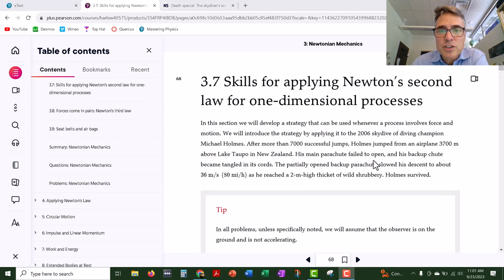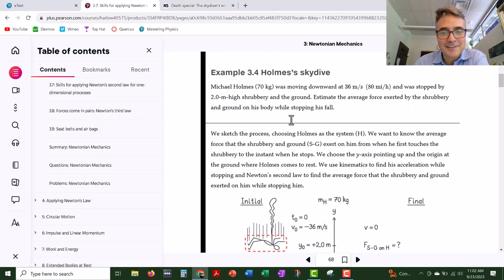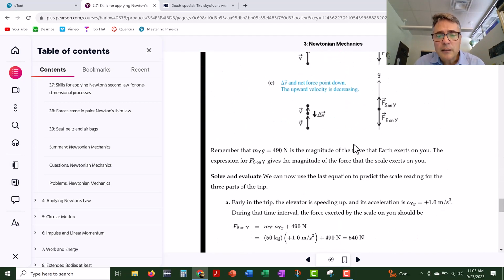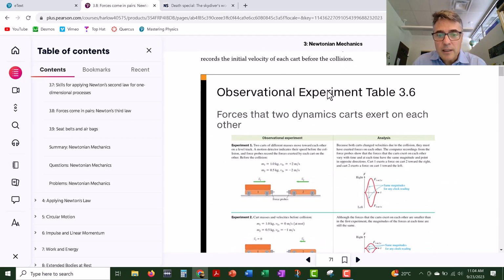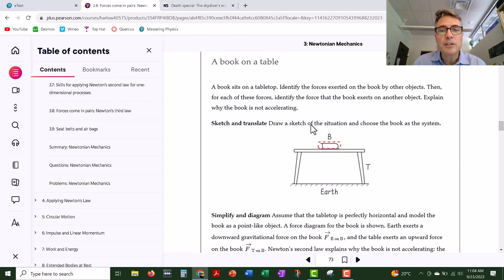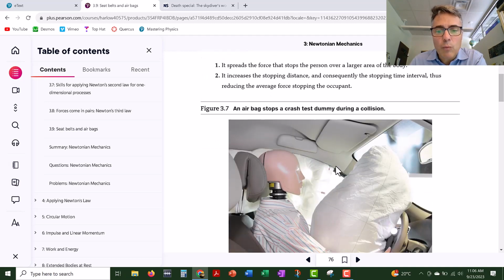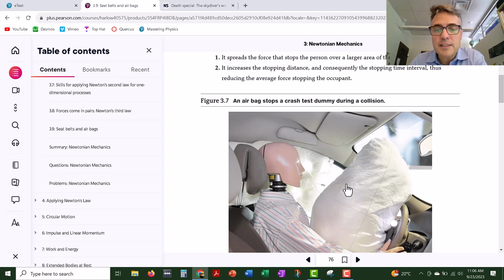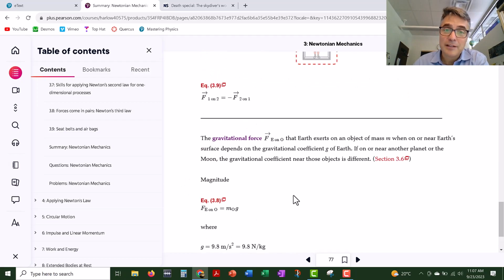PHY131 Fall 2023 Pre-Class 08